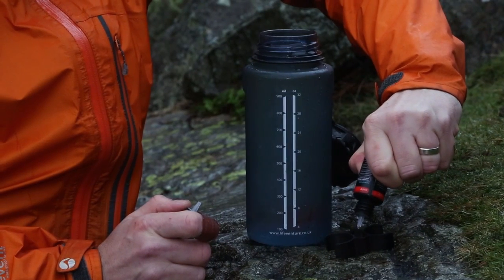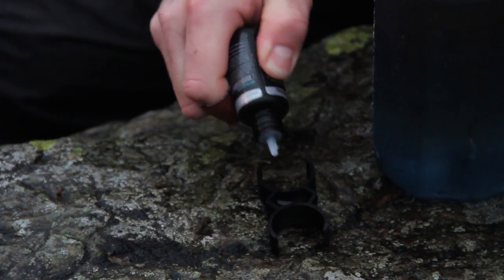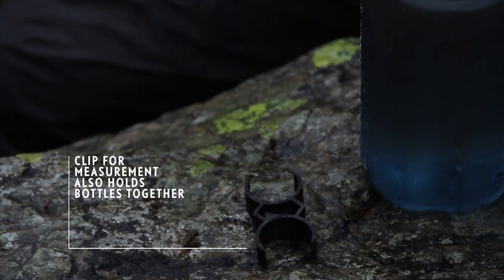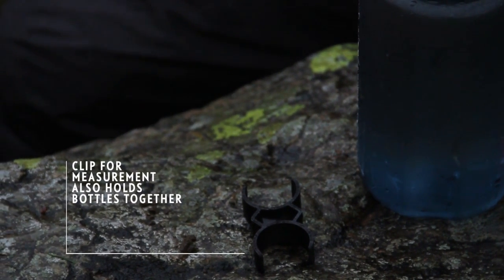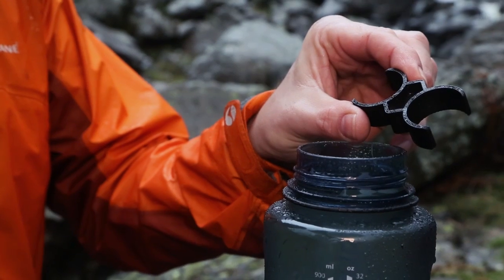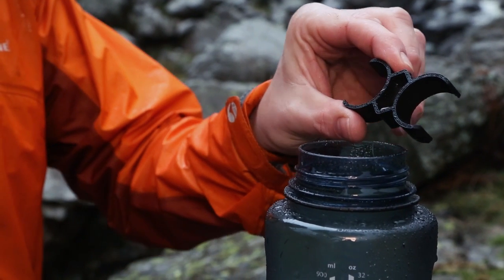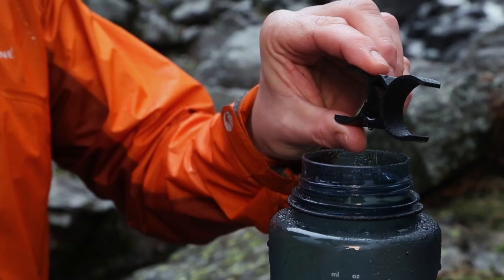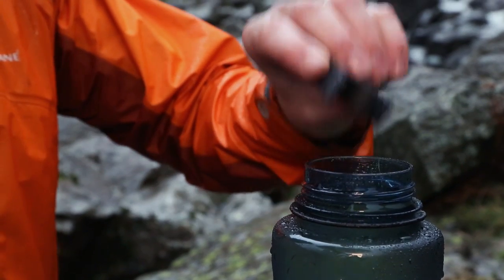Lifesystems Chlorine Dioxide Droplets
Kills bacteria, viruses & cysts in water including Giardia and Cryptosporidium. Chlorine Dioxide is the safest and most effective form of chemical water disinfection and unlike Chlorine, has no noticeable aftertaste.